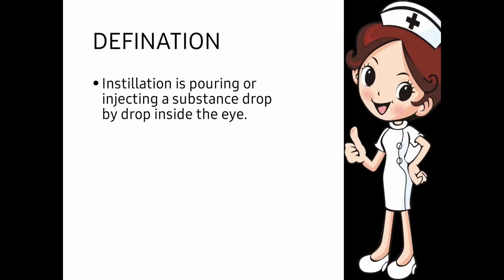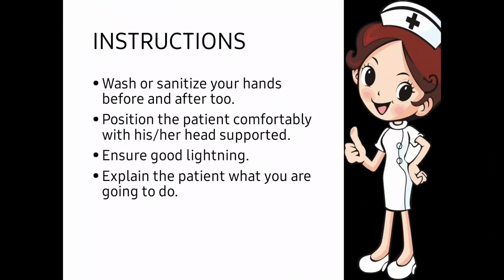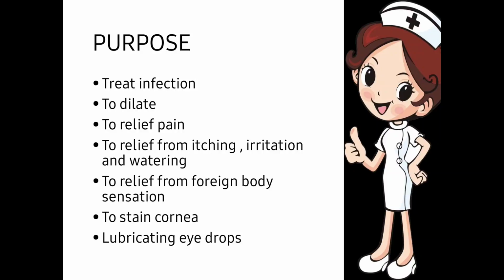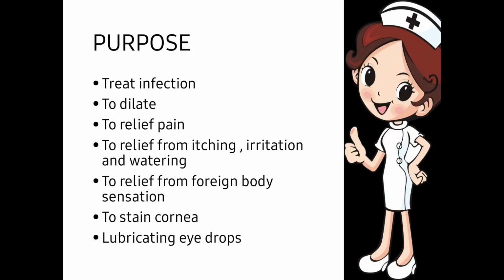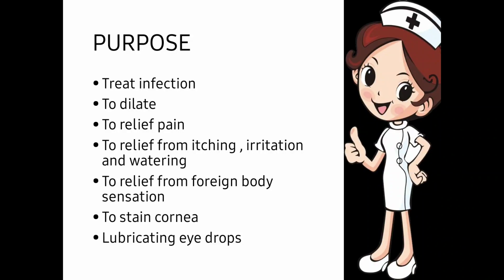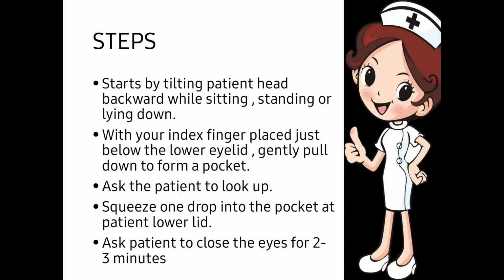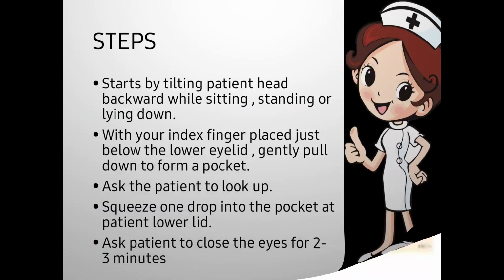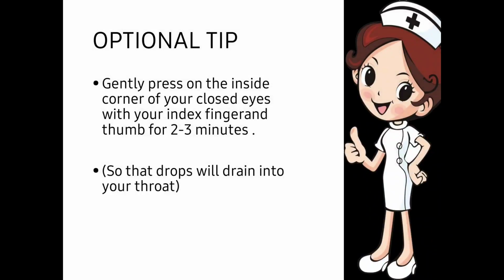Instillation Of An Eye Drop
This video includes purpose and  step by step description of putting eye drops.